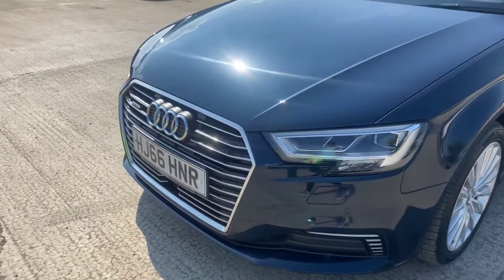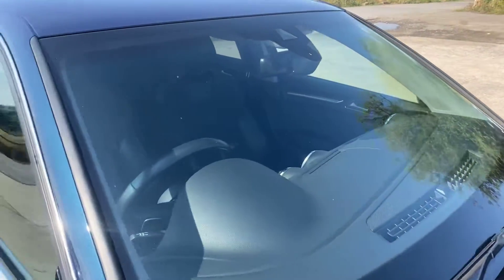Audi A3 HJ66 HNR